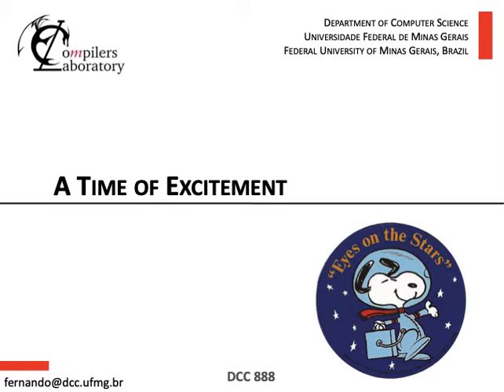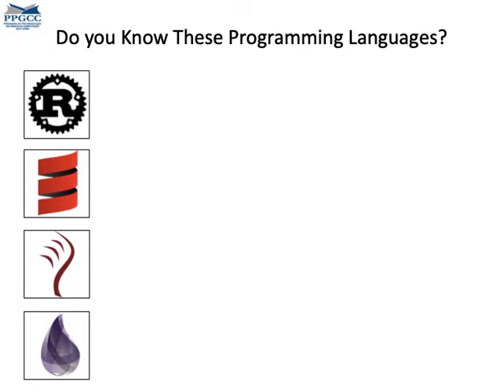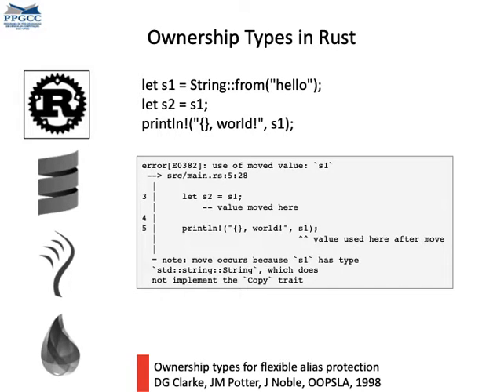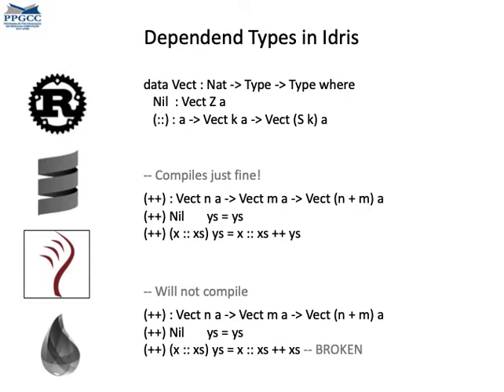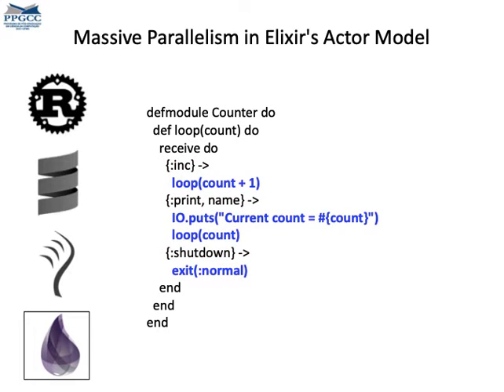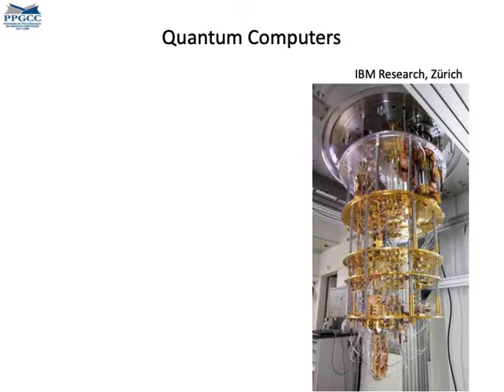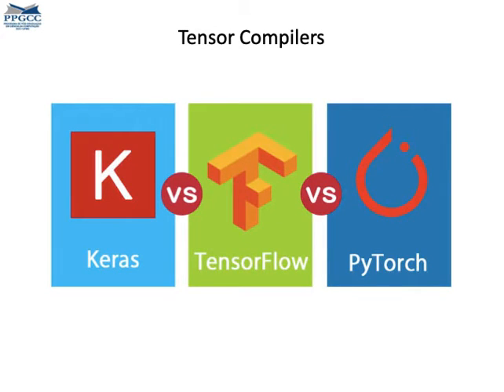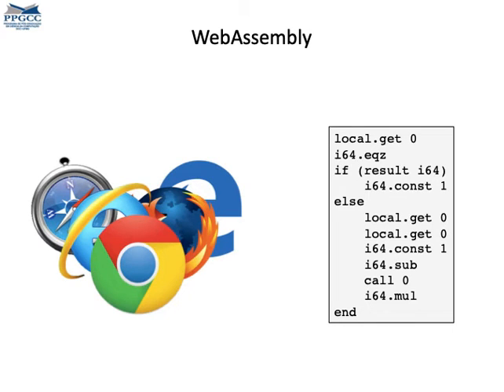A Time of Excitement on the Field of Programming Languages and Compilers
This video is a very brief overview of interesting directions in programming languages research. We shall talk about a few programming languages, like Elixir, Scala, Rust and Idris. We will also talk about new computer architectures, like the Quantum Computers, and the problem of Qubit Allocation. And we will take a look into the so called tensor compilers, which are eliciting much interest in the programming languages community.